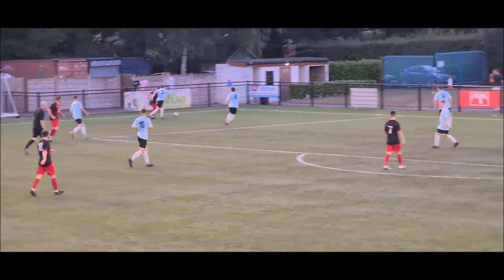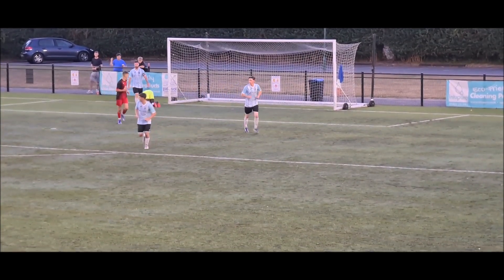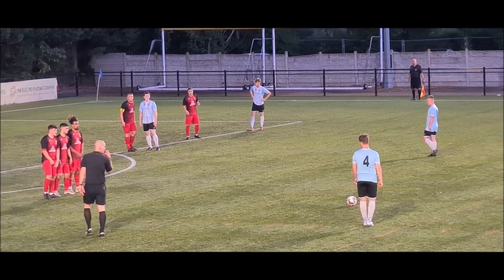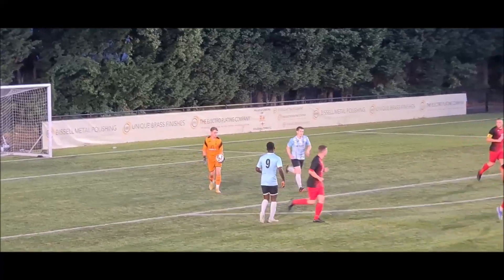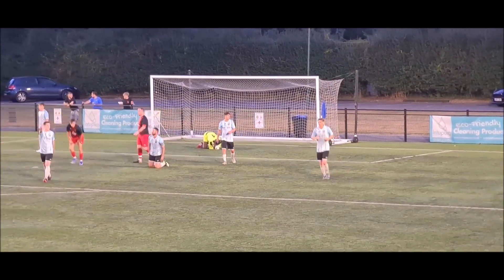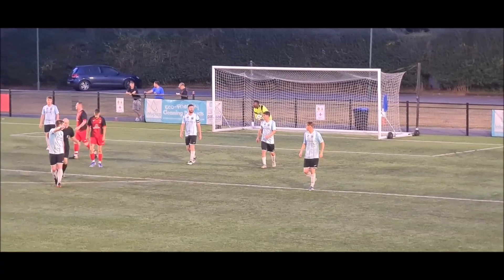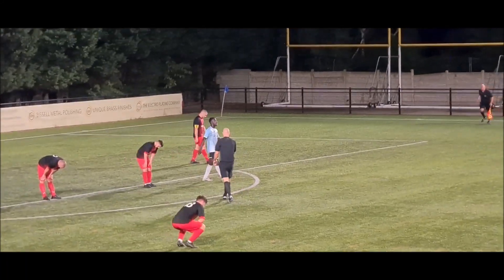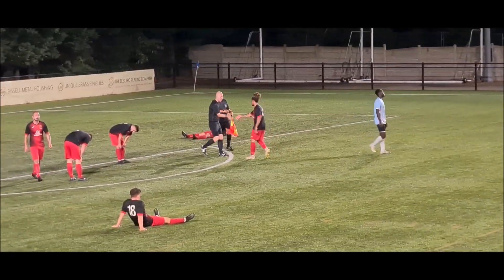CHELMSLEY TOWN 2 WEDNESFIELD 2, MFL ONE, 8/8/22